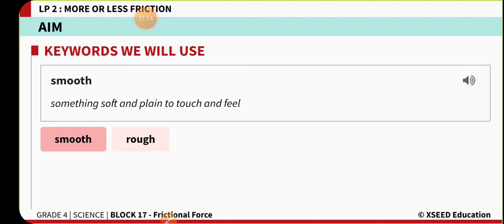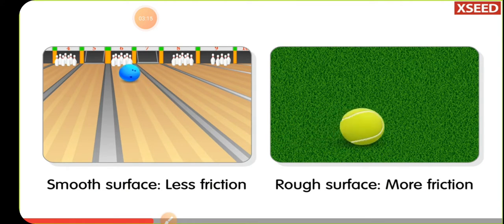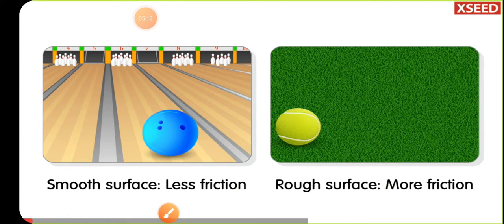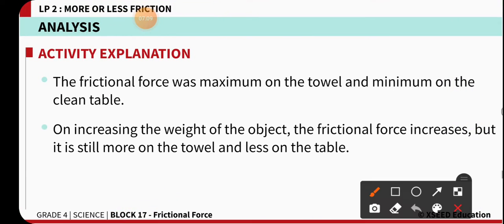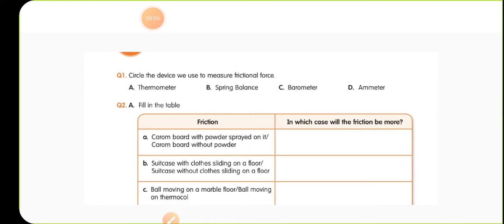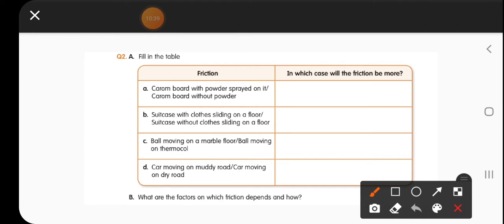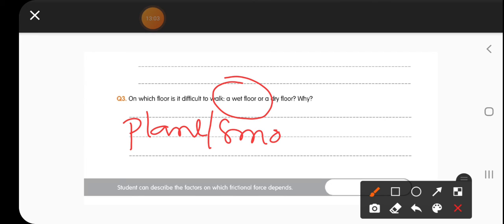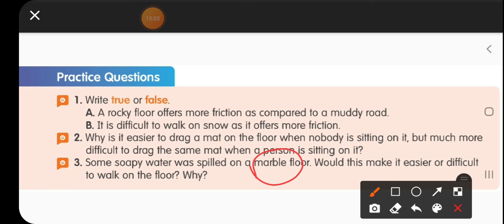Class 4 block 17.2